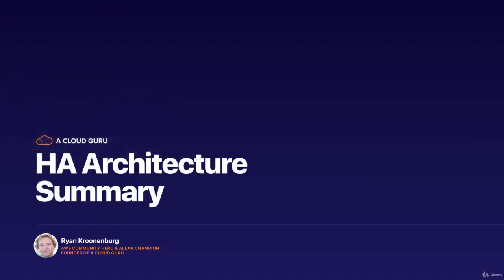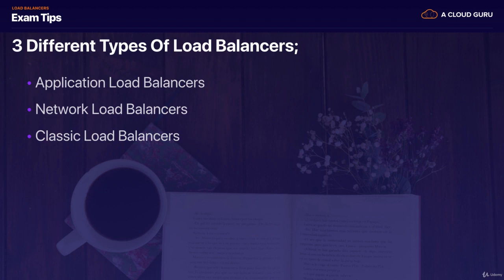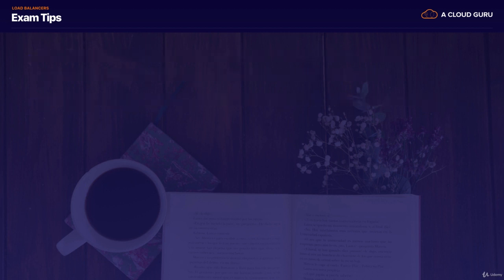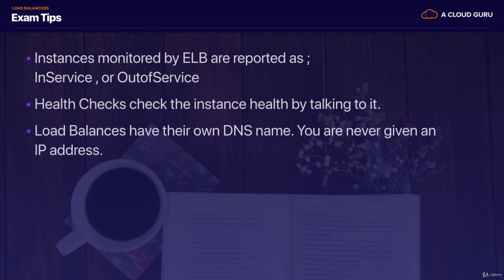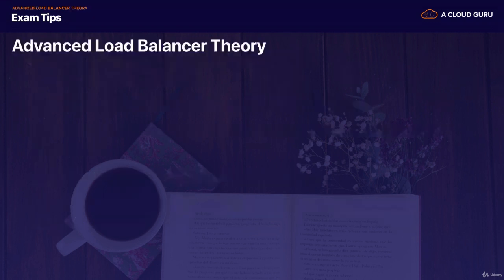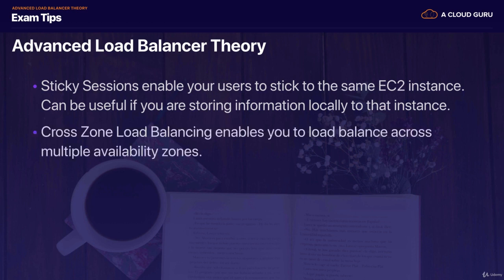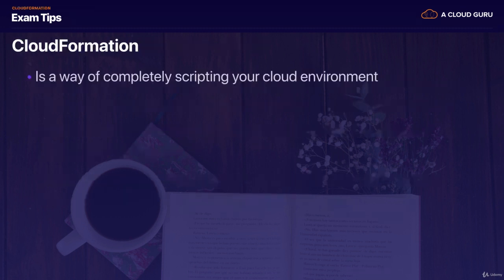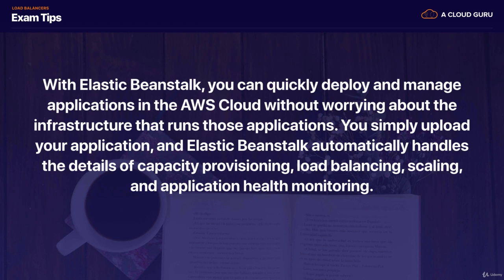[AWS - Section 8: HA Architecture] 12 Summary